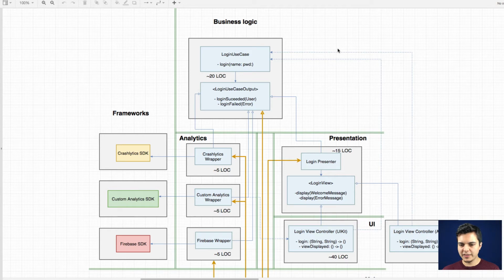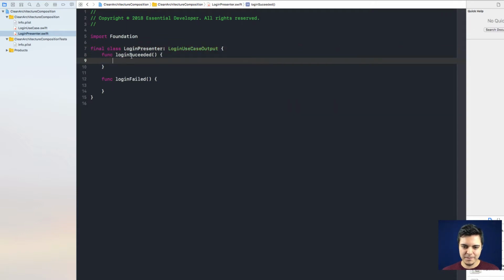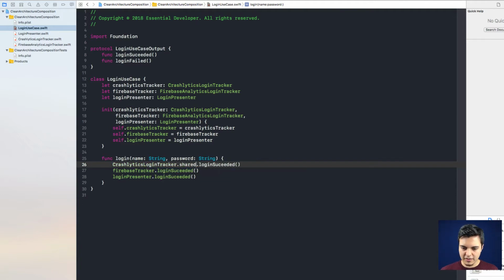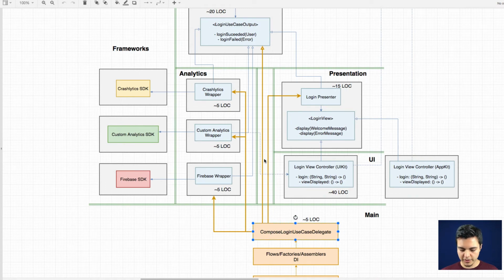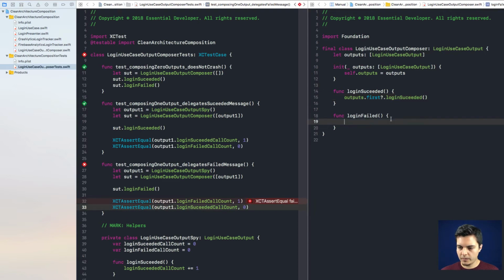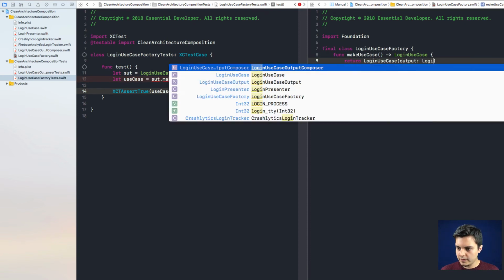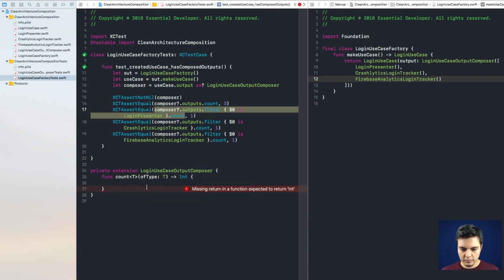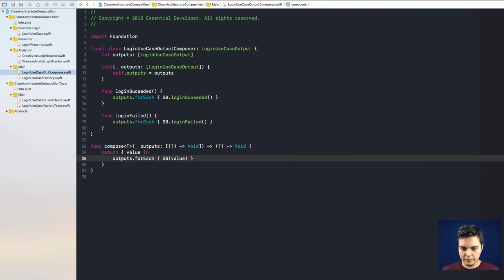Clean iOS Architecture pt.3: Composing types in Swift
Today we’re carrying on our discussion on clean iOS software architecture by demonstrating ways of composing types in Swift, as defined in our diagrams.

The goal is to master our architecture skills to be able to achieve difficult business goals that are directly dependent on flexible, maintainable and scalable software.

Some traits of a good architecture are:

✔ Welcome requirement changes
✔ Improve estimation accuracy
✔ Make testing easier
✔ Allow independent development (and deployment, and testing in isolation/parallel)
✔ Make it easier to maintain a fast and constant pace
✔ Increase the number of reusable components

★ Professional iOS Engineering S01

Take your skillset to the next level and boost your career

You can download Neat Trivia from the App Store today